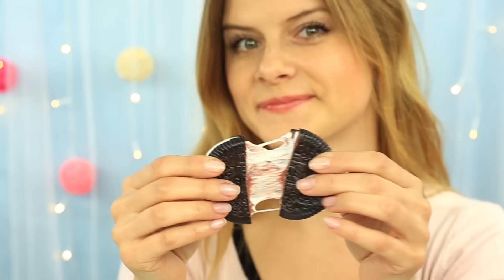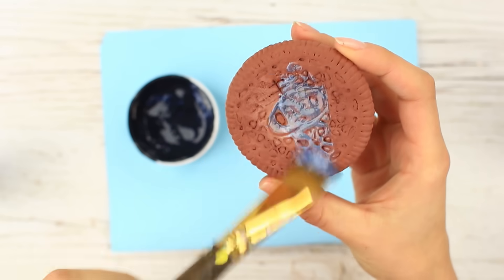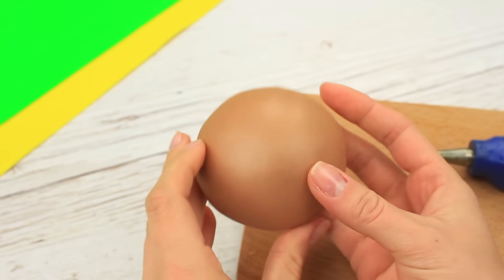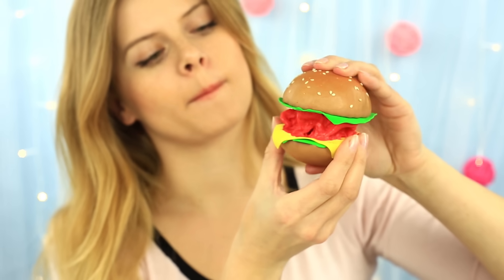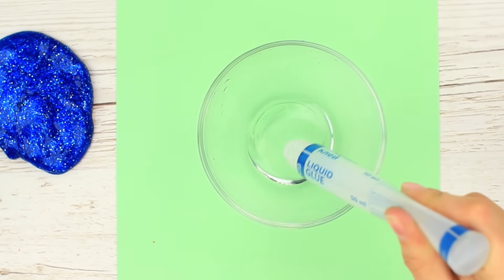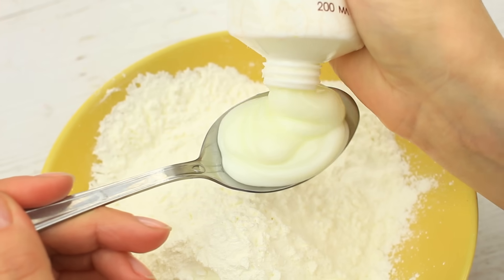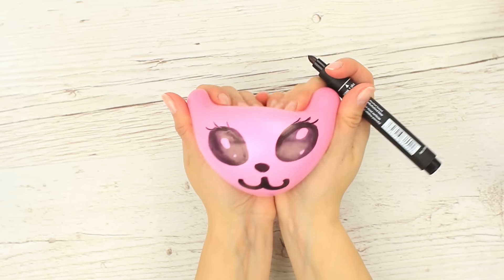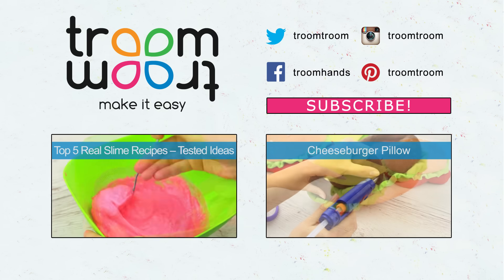DIY Slime Stress Ball— 5 Ideas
In today's master class we will share with you the ideas of stress balls creating! We'll make the real looking Oreo cookie with the incredible stretchy filling, the tasty looking cheeseburger with the secret ketchup, the space stress balls and cute pink kitten stress reliever.

Supplies and tools:

• Modeling dough
• Modeling clay
• White glue
• Pastel
• Cornstarch
• Persil Color Gel
• Foam plastic ball
• Foam rubber
• Parchment paper
• Sesame seeds
• Baking soda
• Food coloring
• Acrylic paints
• Clear school glue
• Glitter of different colors and particles size
• Borax
• Water
• Plastic bottle
• Balloons of different color, size and shape
• Body milk or cream
• Dish soap
• Glass or another round cutting shape
• Needle
• Empty ballpoint pen
• Flat brush
• Bowl, cups or glasses for mixing
• Tea- and tablespoons
• Wooden sticks
• Craft knife
• Scissors
• Grater
• Closed containers
• Iron
• Wooden board
• Hot glue gun
• Pencil